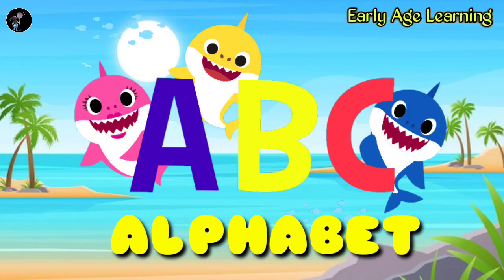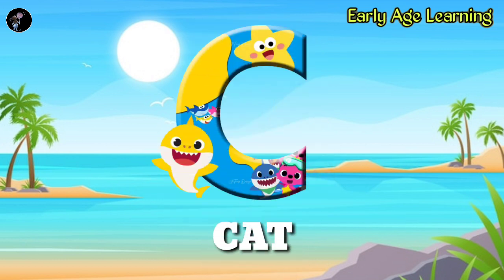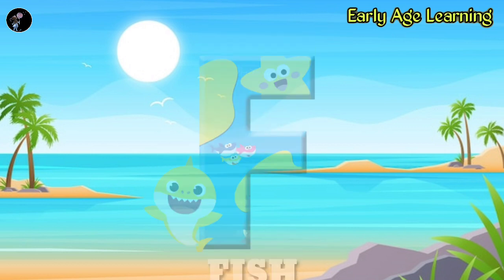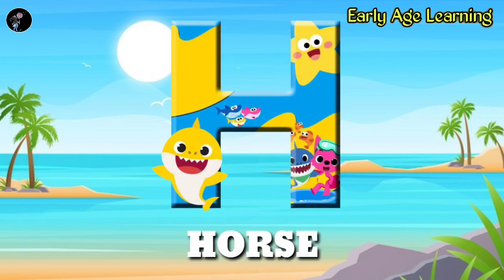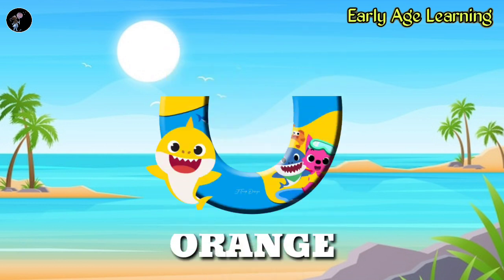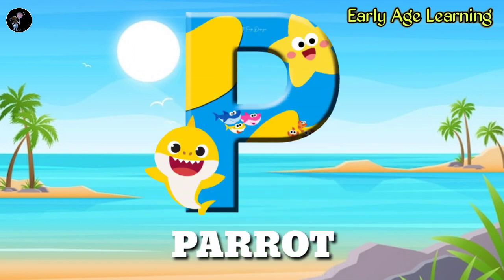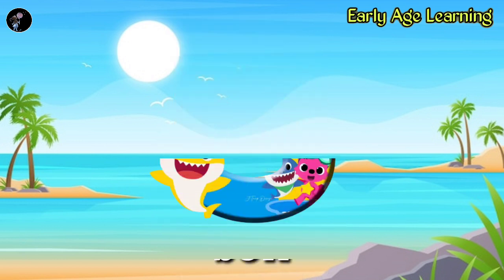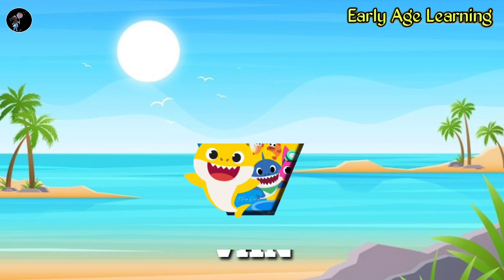A to z alphabet | A for apple | A for apple b for ball | Abcd | Alphabet by Early age learning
A for apple | Alphabet by Early age learning

If you have any suggestions, feel free to express them here.

Hello Dear Parents,
One important thing always to keep in mind.
" TAKE CARE OF YOUR CHILDREN TODAY, THEY WILL TAKE CARE OF YOU IN THE FUTURE "
(By- Early Age Learning)

''Early Age Learning'' this channel is a kids youtube channel, where we helps our child to learn better at an early age.

I have been trying to build a better future for my daughter since childhood.

Now Shreeya is only 5 years old and studying in UKG, she knows everything about it.
Such as,
1) Alphabet, ABCD writing and speaking, phonic, non phonic words
2) Identify and speak 1 to 100 Numbers
3) She knows well about domestic, pet wild animals, birds, fruits & vegetables name
4) She can speak more than 100 Marathi, Hindi and English poems, nursery rhymes and kids songs fluently
5) She knows all basic colors very well
6) she can be solved Variety of puzzles and brain games.

She also enjoy other preschool activities, indoor and outdoor games. Besides,
she is very interested in swimming cycling, swimming, mountaineering etc.

And it's only possible because we're giving her time to make it happen.

So, make your child smart and intelligent at an early age and give early childhood education.

You follow our channel and teach your kids very well. You will definitely enjoy watching all these videos of my daughter and we will also get encouragement.

Give your kids time, identify their hobbies, join them, enjoy them and give them valuable education and culture.

So that they understand their responsibilities at an early age and are able to make any decisions.

a for apple b for ball c for cat, a for apple b for ball c for cat d for dog,
abcd rhymes,
a to z alphabet,
korean alphabet a to z,
small alphabet a to z,
alphabet drawing a to z,
3d alphabet drawing a to z,
a to z alphabet drawing pictures,
a se z tak alphabet,
alphabet lore z,
alphabet song,
alphabet,
alphabet lore,
hindi alphabet,
english alphabet,
abcd alphabet,
ding dong bell,
two little dicky birds,
bits of paper,
greedy dog story,
the greedy dog,
fox and grape english story,
greedy dog,
the fox and the grape english story,
the greedy dog story,
alphabet lore,
alphabet song,
alphabet,
russian alphabet lore,
alphabet lore song,
russian alphabet song,
alphabet lore russian,
arabic alphabet,